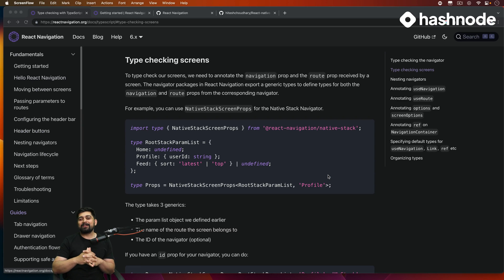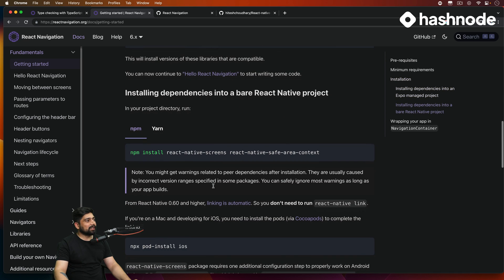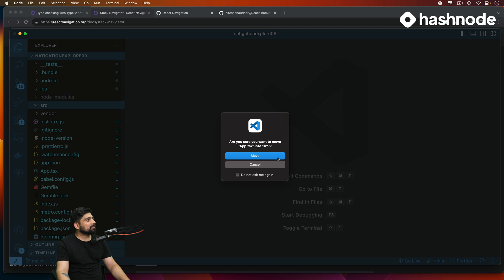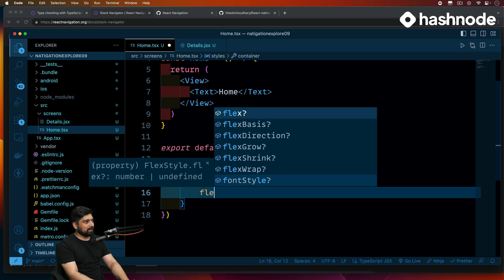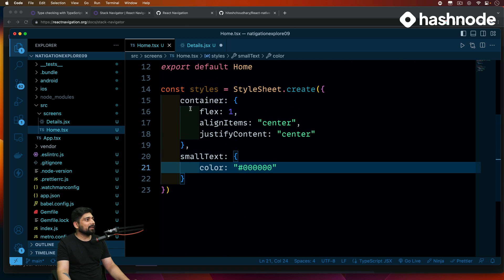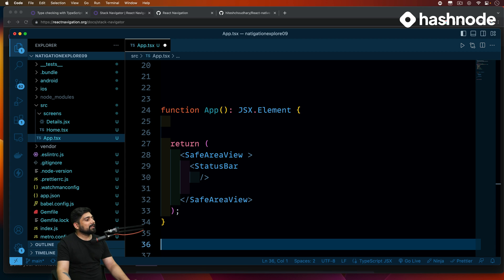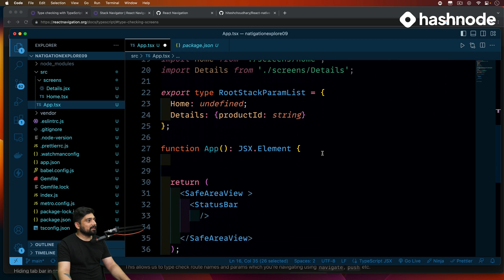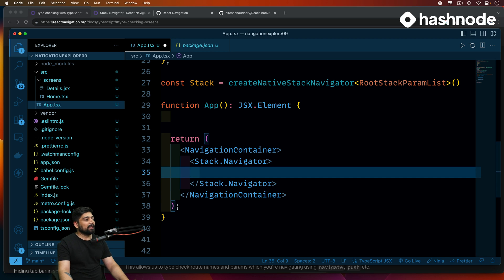Learn react native navigation basics